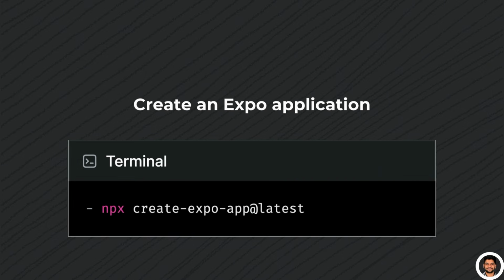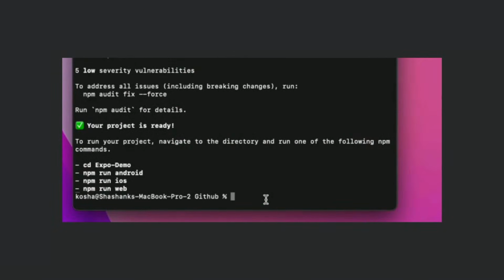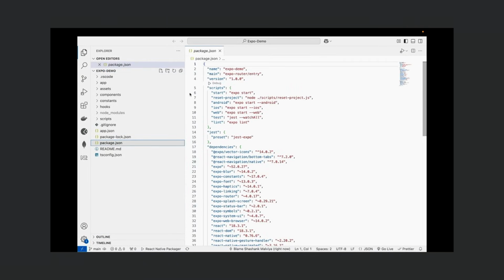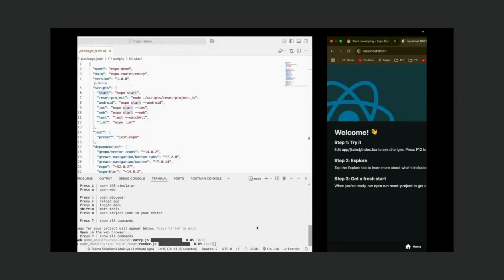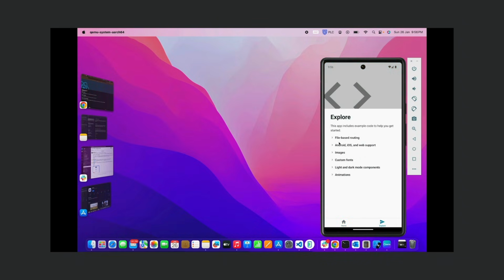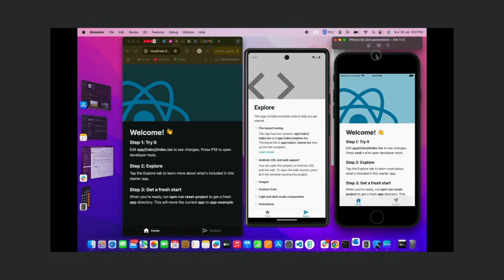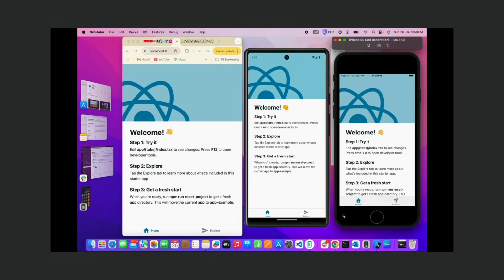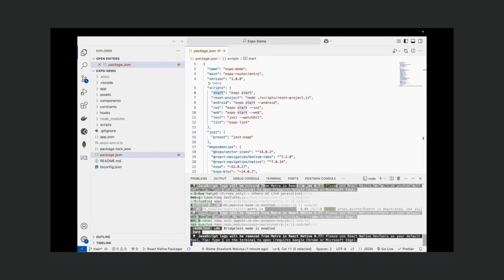Expo | Getting Started in 4 minutes | React Native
Whether you're an individual developer or part of a larger team, Expo can help you build interactive, dynamic, and fast Cross platform applications for iOS, Android and Web.